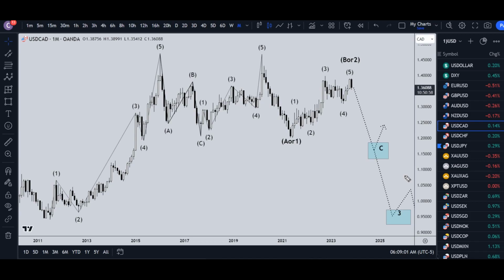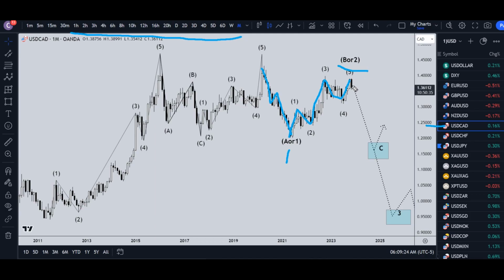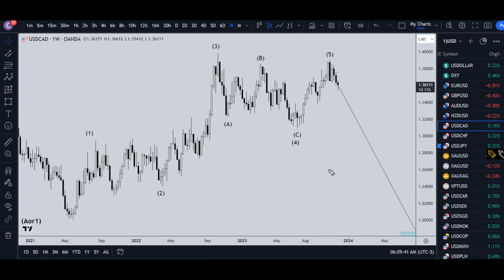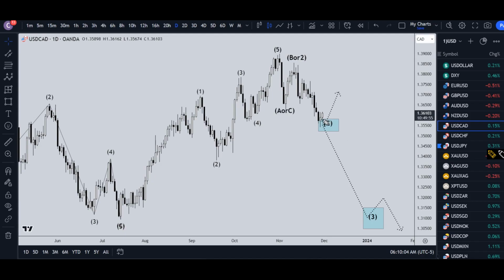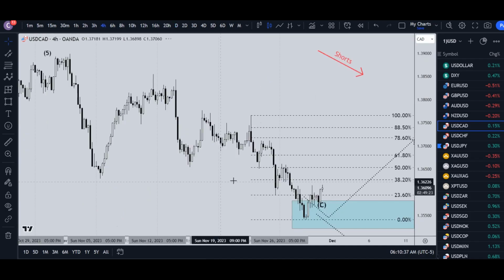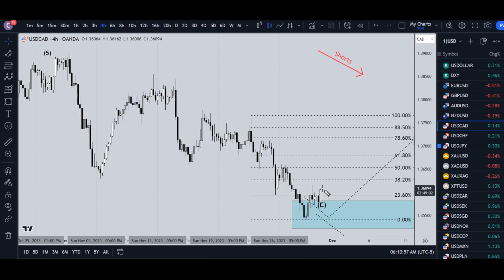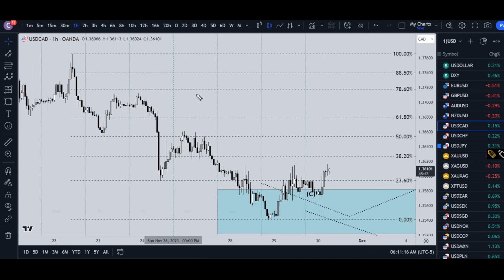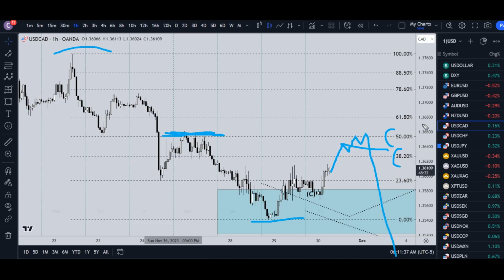USDCAD Forecast & Analysis November 30, 2023: Expert Insights & Trading Ideas FX Pip Collector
This video concerns November 30, 2023, USD/CAD Forecast & Analysis: Expert Insights & Trading Ideas.